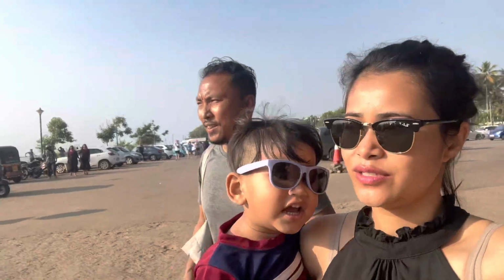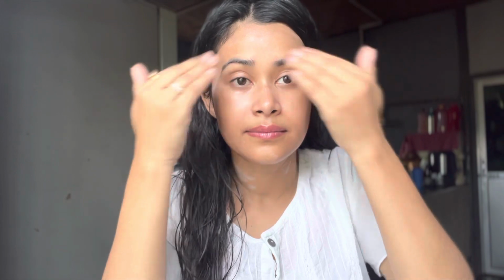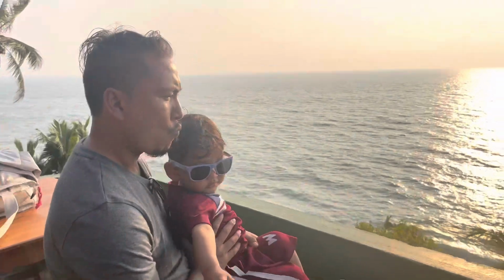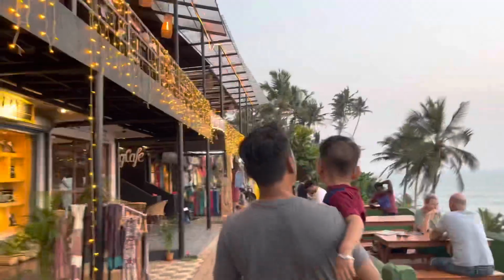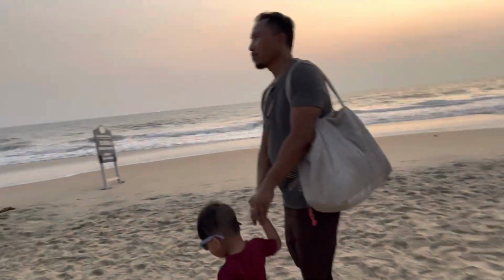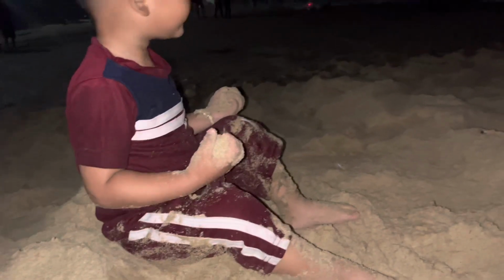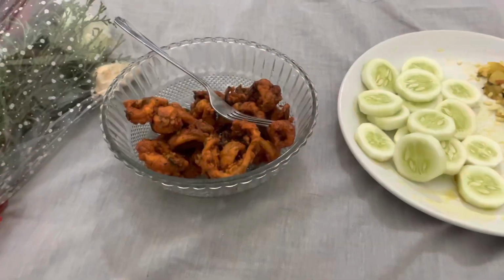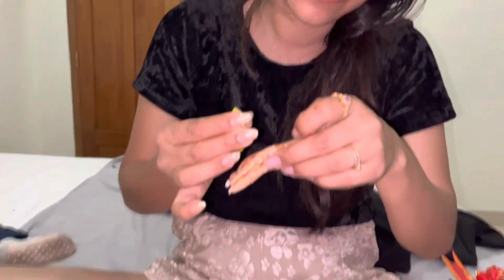Best beach in kerela | Varkala Beach | Sea Food Heaven | Alika Kiho